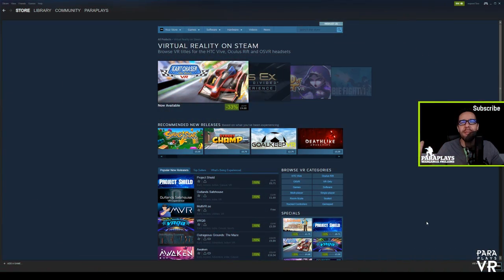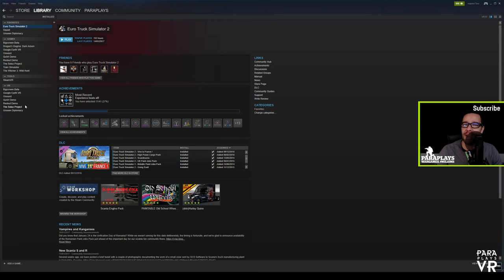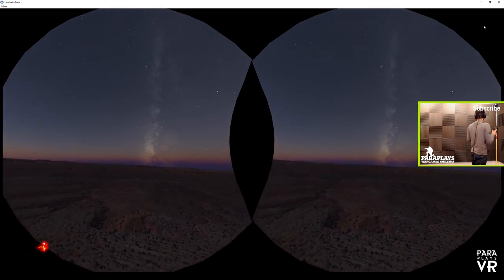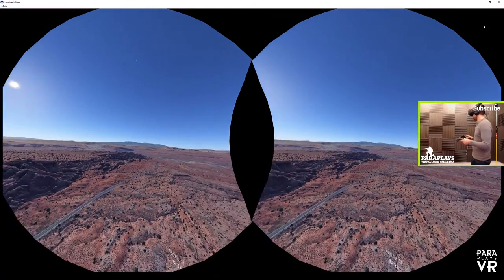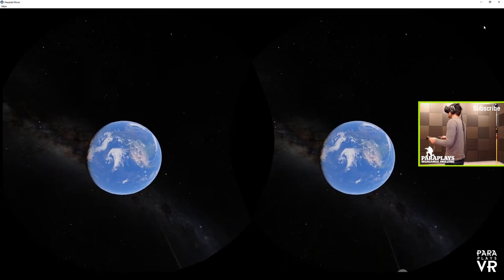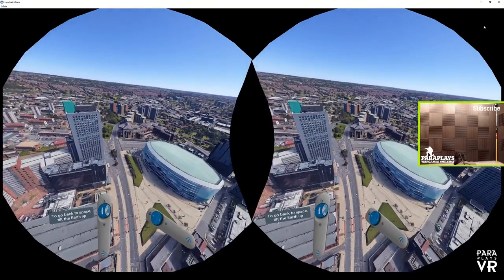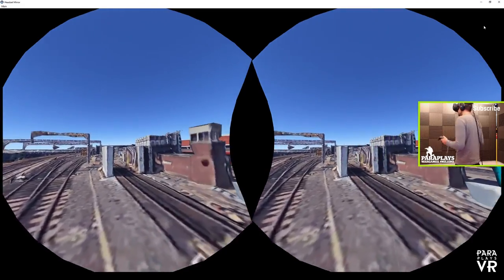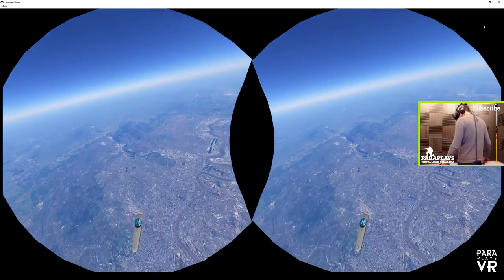Google Earth VR ► ParaPlaysVR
Hello and welcome to another long awaited video from ParaPlaysVR. Into todays video, we have a look at Google Earth.. and wow. I am impressed.